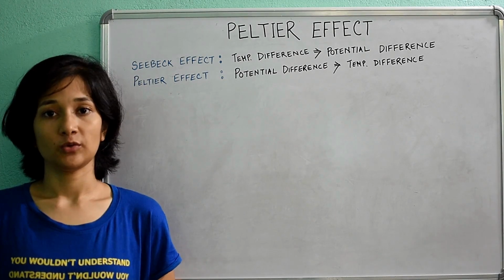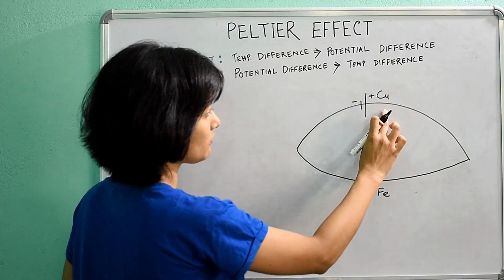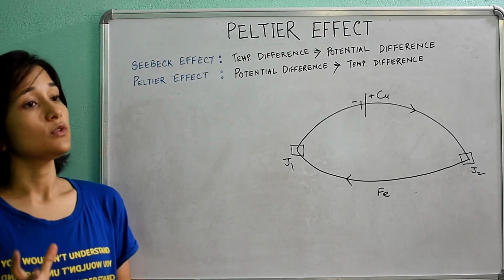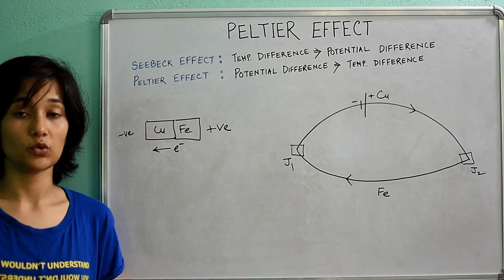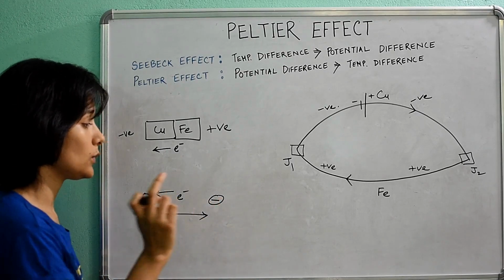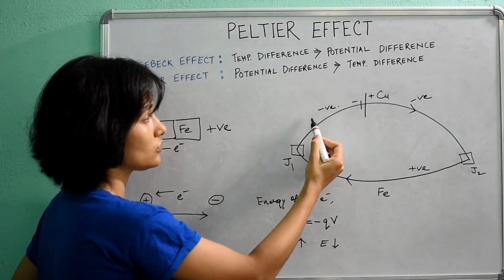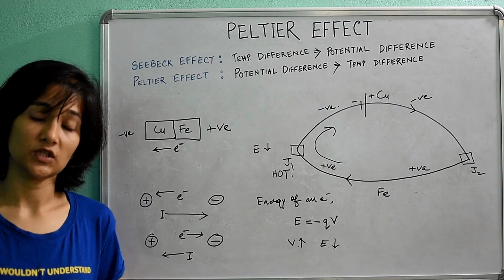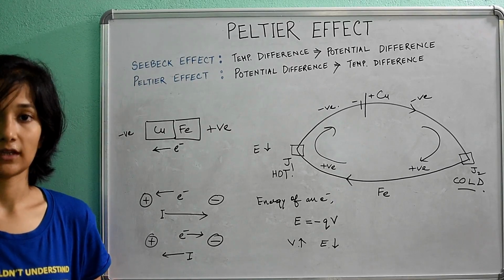PELTIER EFFECT | THERMOELECTRICITY | PHYSICS